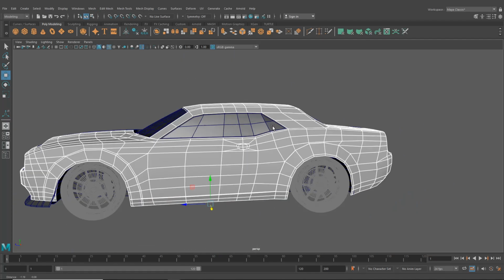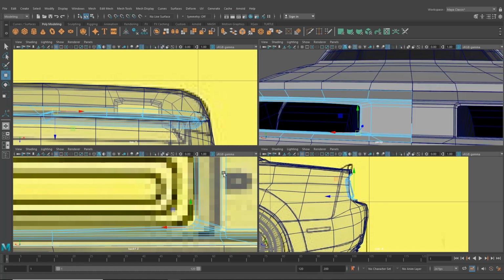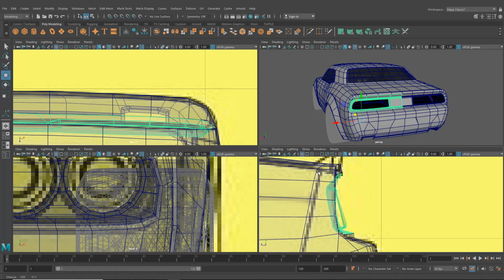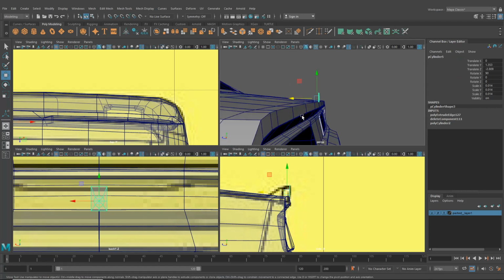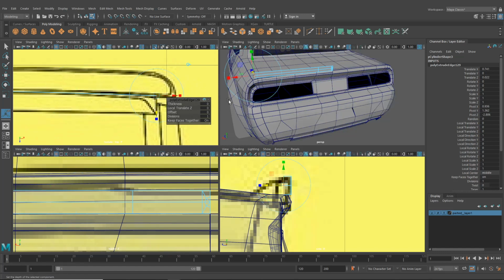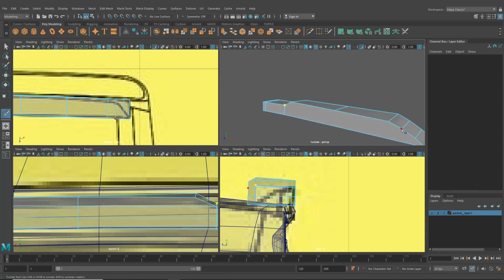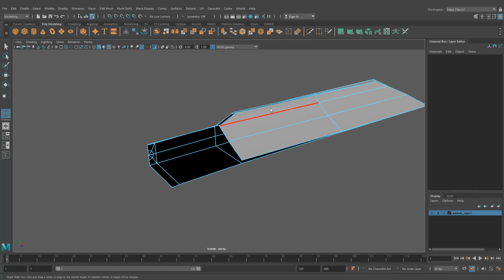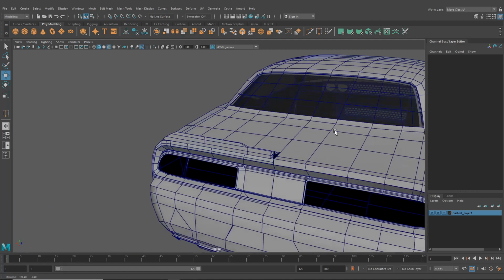3D Car Modeling Tutorial pt.15 | Modeling a Dodge Demon